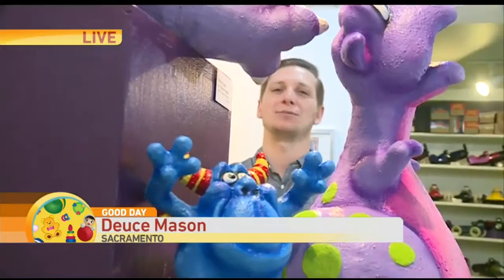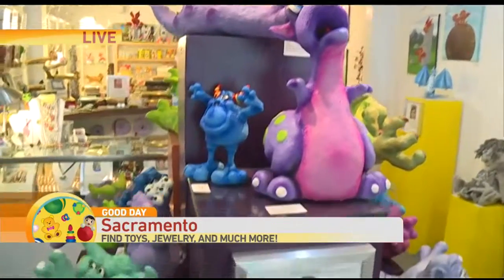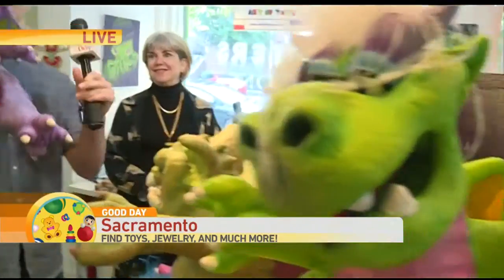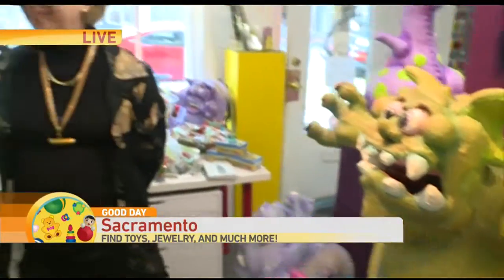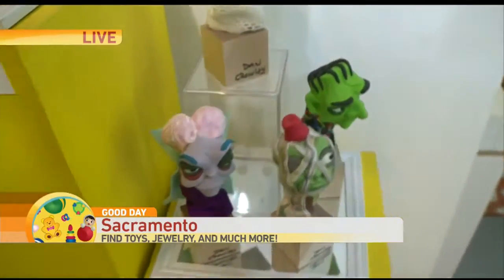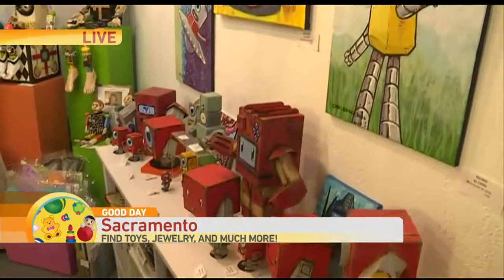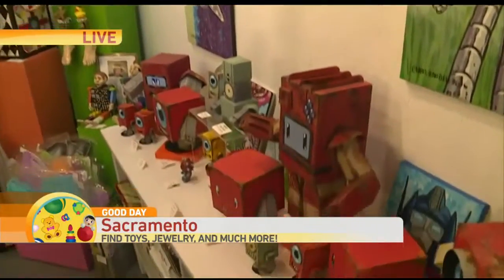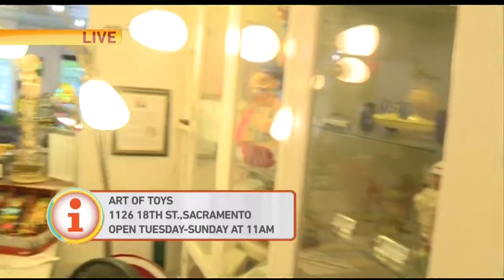Art of Toys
Toys are works of art and Deuce is in Sacramento where one place was built to showcase toys and the artists who crafts them.